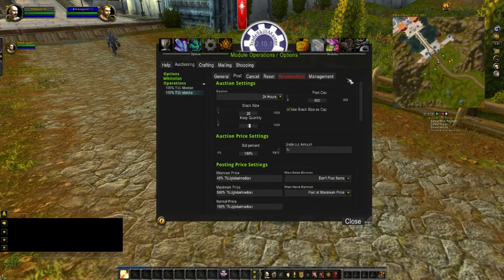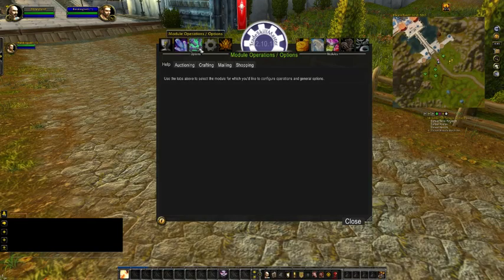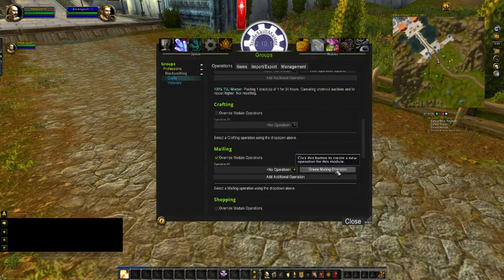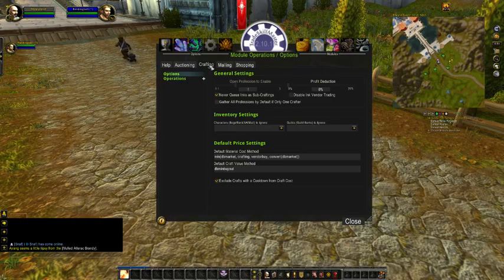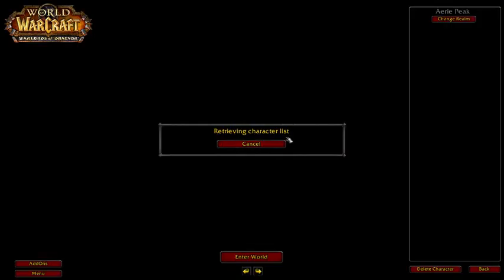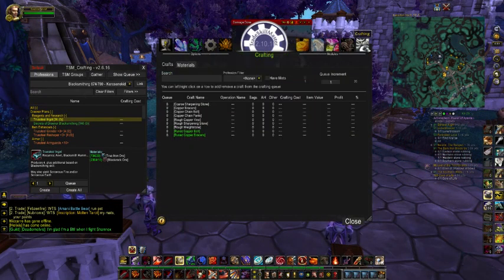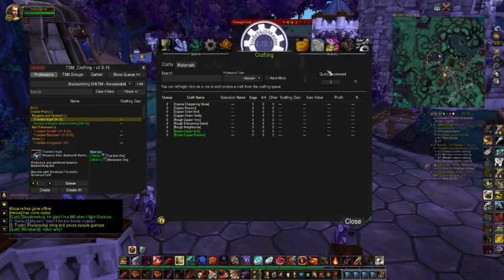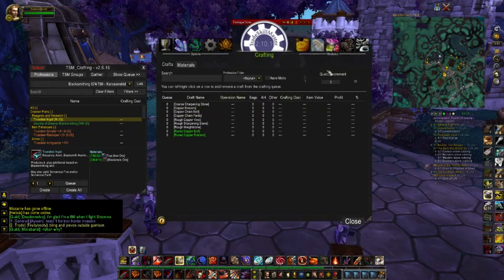TSM - 4 / 7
Reckels shows kero how to set up TSM -- Watch live